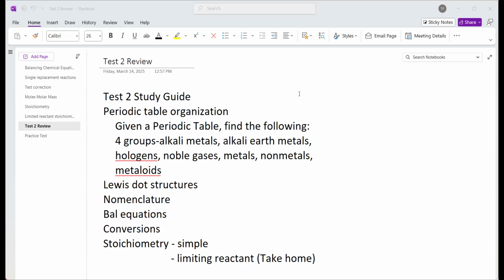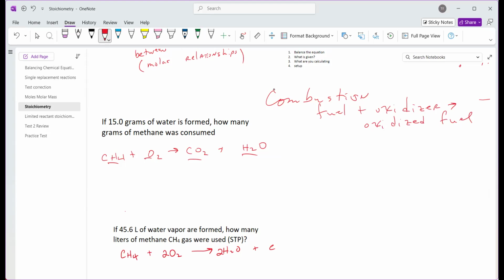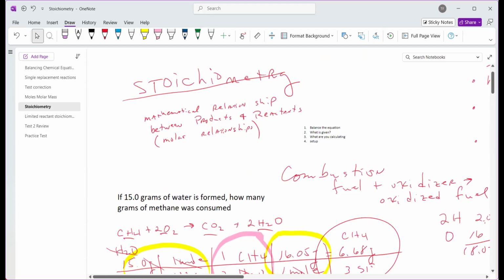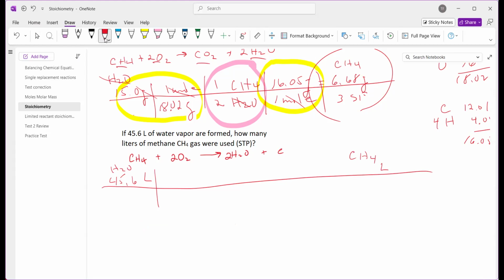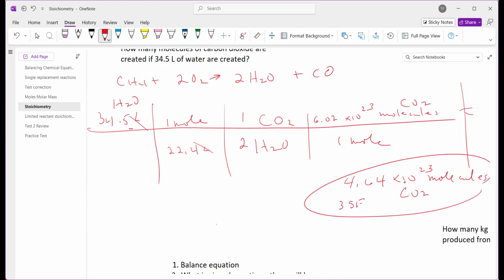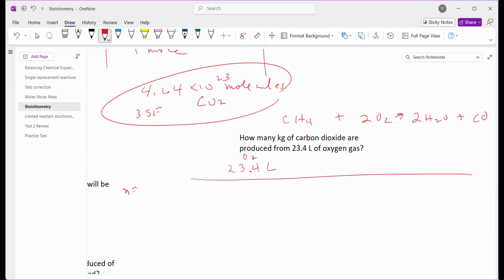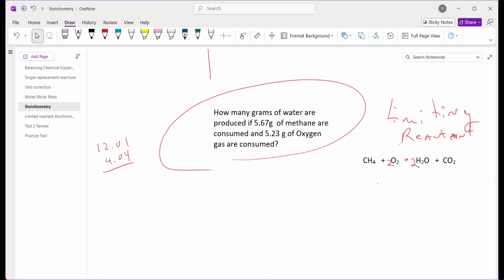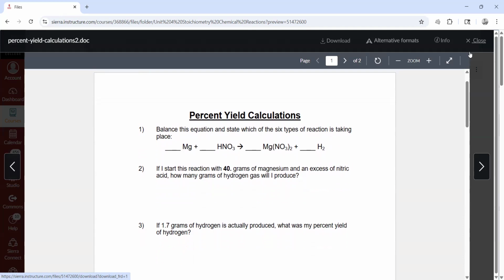Video unit 2 stoichiometry 6 30 2025